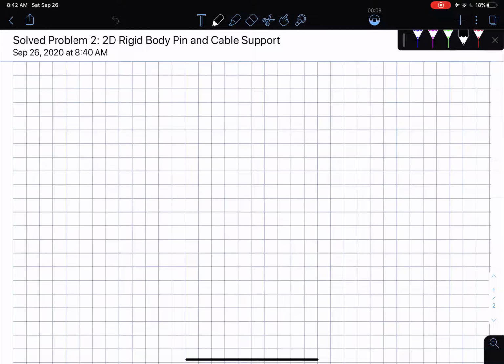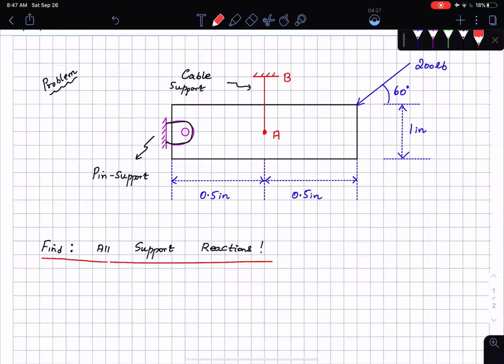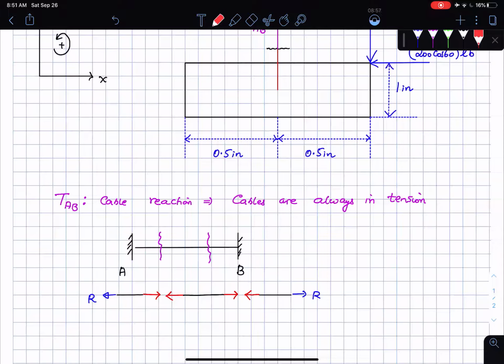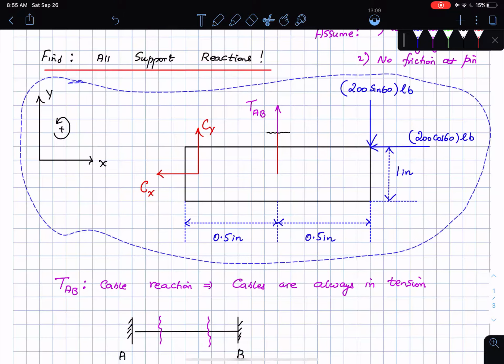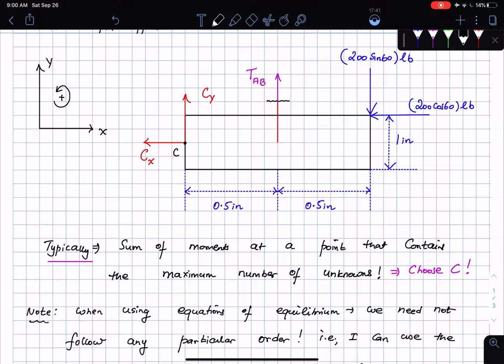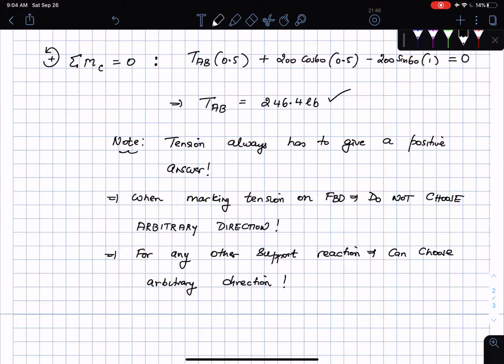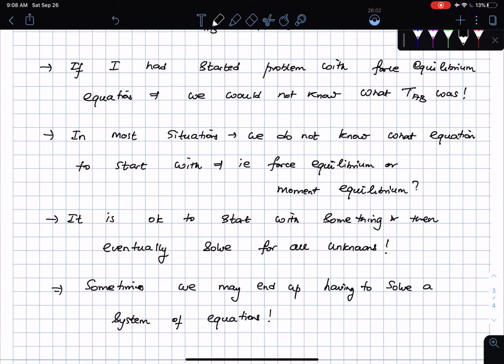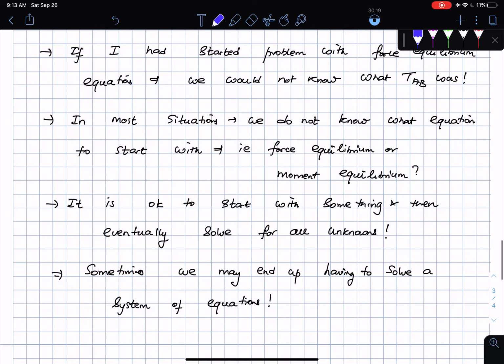Solved Problem 2: 2D Rigid Body Pin and Cable Support